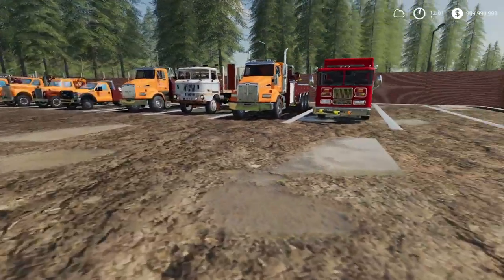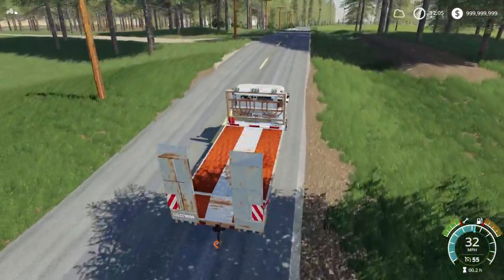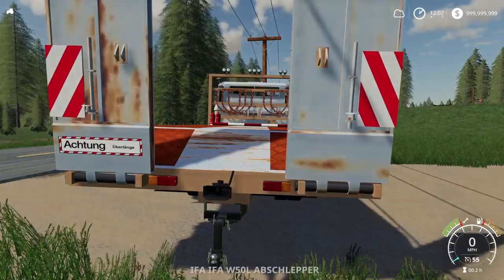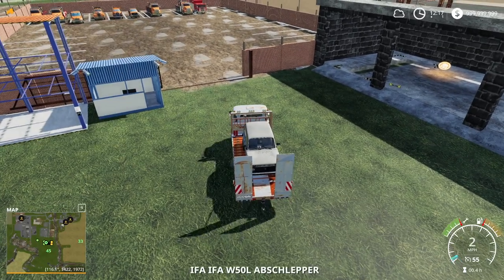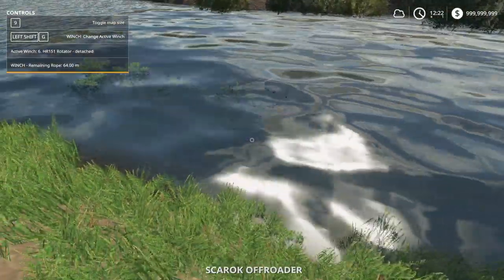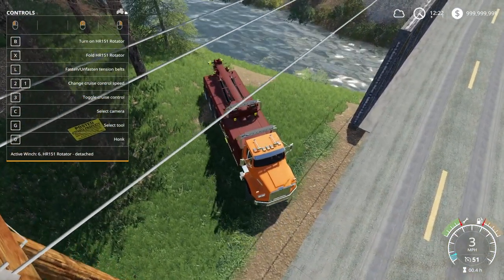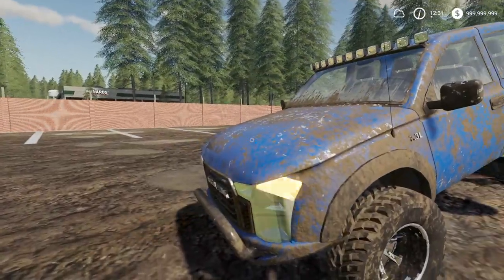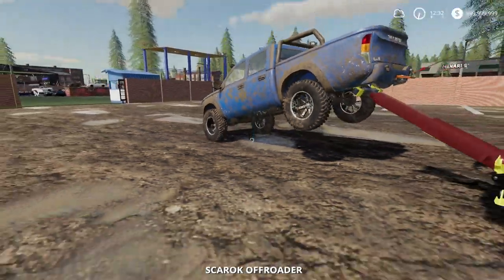FS19 - OLD TOW TRUCK $20,000 RESCUE TOWING FARMING SIMULATOR 19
FS19 Tow Truck Mod Today We Get Some INSANE Mods, Focusing On Special Operations Rescue Truck & Tow Truck Rotator FS19 Mod FS19 Towing FS19

CarbnadoYT
Redneck
SARP Server
Jai L
Babcock Farms
Gaming With Wesley
Albert L
Uber Driver 0618
LC Gaming
Killswitch75
Madtom
Adam F
Danielytuk